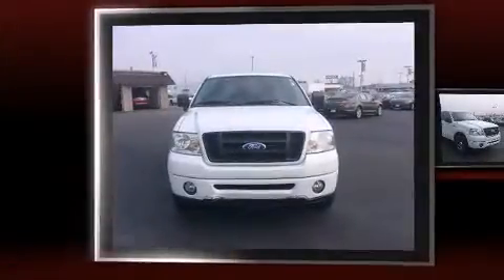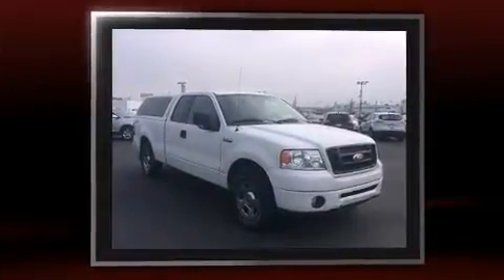2006 Ford F-150 STX in Moline, IL 61265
Introducing the 2006 Ford F-150. A 4.6 liter V-8 engine pairs with a sophisticated 4 speed automatic transmission, providing a smooth and predictable driving experience. Top features include a split folding rear seat, variably intermittent wipers, a rear step bumper, air conditioning, tilt steering wheel, and more. Audio features include an AM/FM radio, and 4 speakers, providing excellent sound throughout the cabin. Ford ensures the safety and security of its passengers with equipment such as: dual front impact airbags, ignition disabling, and 4 wheel disc brakes with ABS. We know that you have high expectations, and we enjoy the challenge of meeting and exceeding them! Stop by our dealership or give us a call for more information.